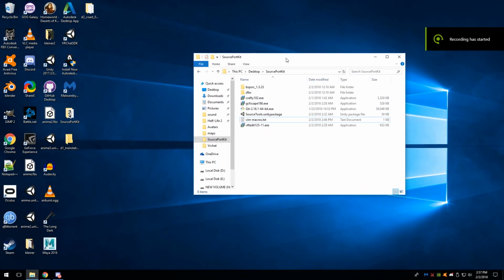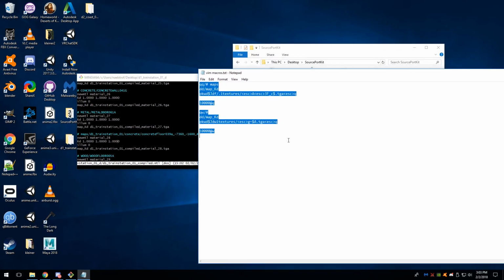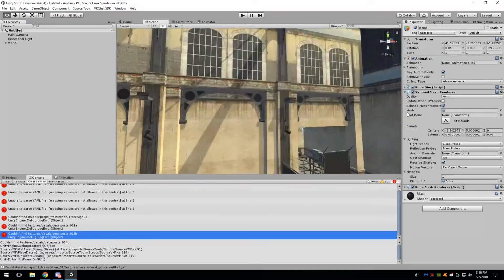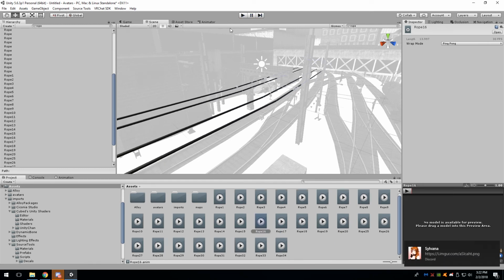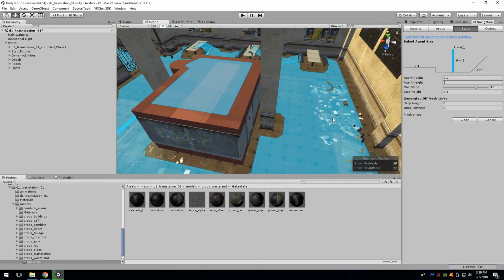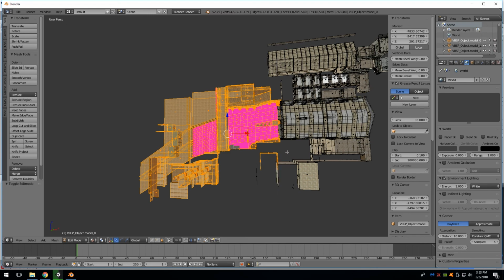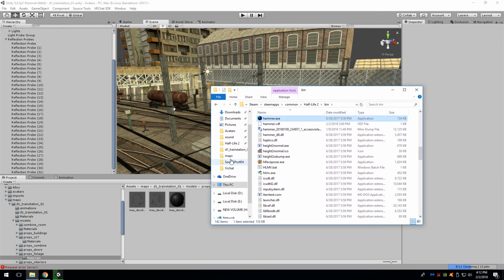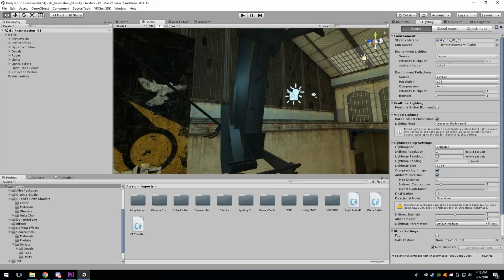Porting Source Maps to Unity